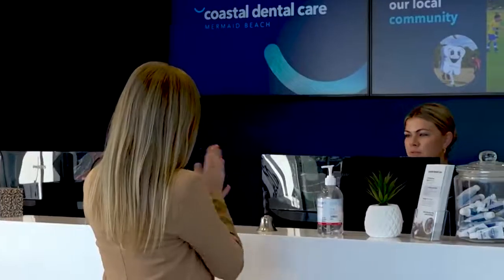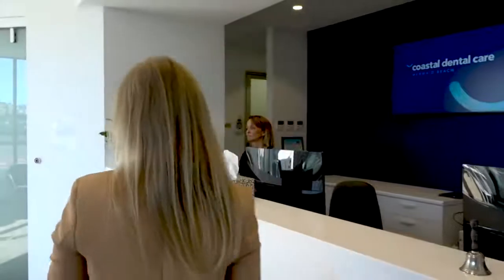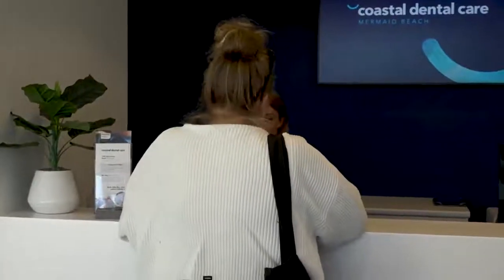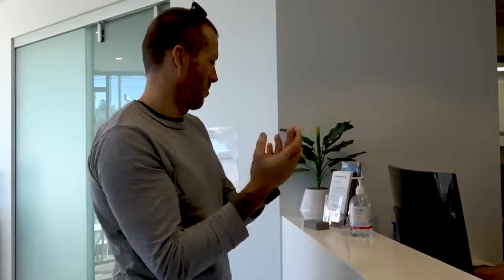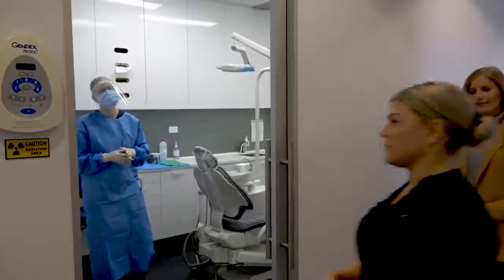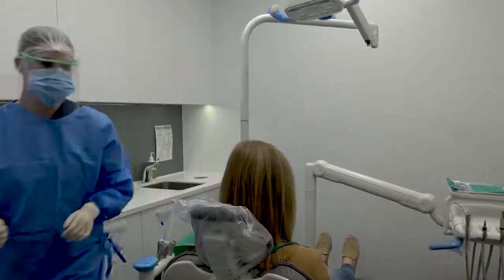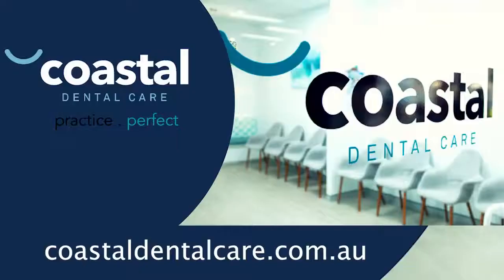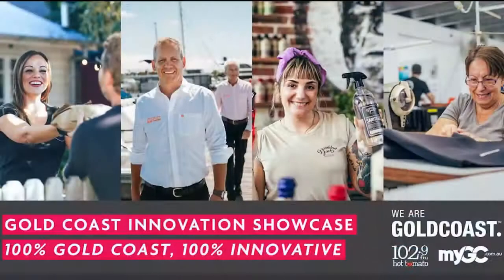102.9 Hot Tomato interview: Gold Coast Innovation Showcase - Coastal Dental Care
Protective gear, hand sanitiser, and a specialised mouthwash are just some of the things you can expect next time you visit a dentist at a Coastal Dental Care clinic. The local company has adapted to the current challenges by implementing a number of new measures to keep patients and staff safe. DETAILS

If your Gold Coast business has reinvented itself and is looking towards the future, get in touch and tell us how you have adapted for your chance to be featured on 1029 Hot Tomato, myGC and We Are GC!